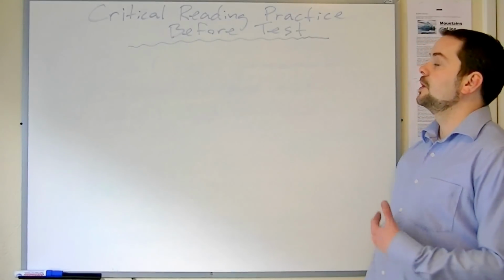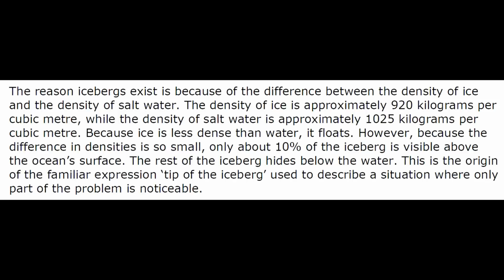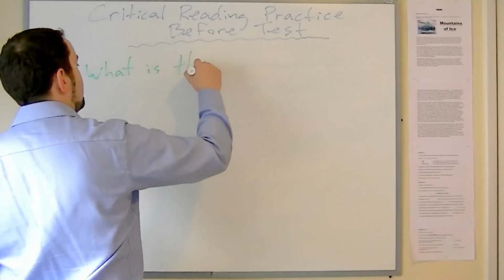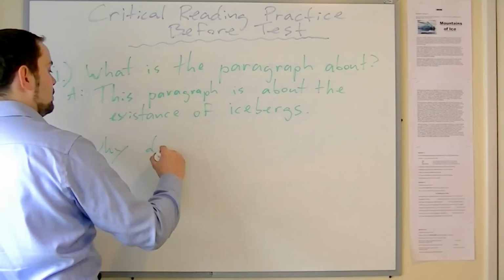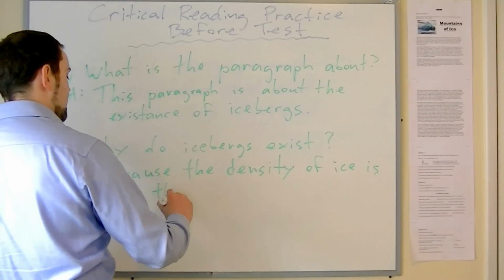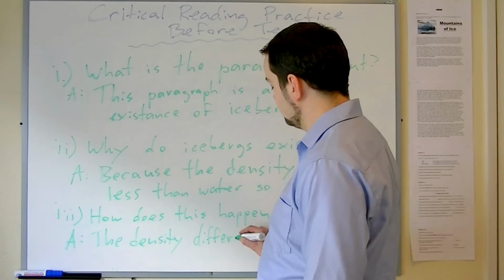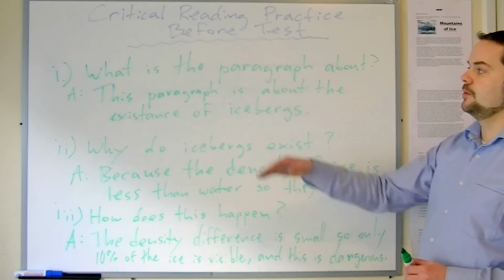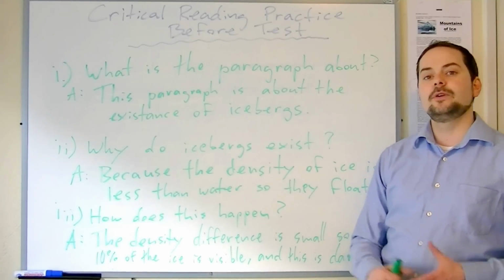IELTS Reading - Academic - Key Strategy and Practice Part 3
This video is part 3 -- key strategies and practice before the test. It teaches important concepts for IELTS reading section. This video is a part in a series that teaches the steps necessary to achieve a high score, between 7 to 9, on the IETLS reading section questions. The series is separated into three sections: 1. Introduction with Example, 2. Key Strategies and Planning, 3. Specific question strategies. This series will teach you the skills that will help you to reach success on this question in the 60 minute time limit. Follow the instructions carefully and make sure to practice. It is important to try different types of question for the reading, so you can think quickly and logically. Practice will help with speed and comprehension of reading. Enjoy.